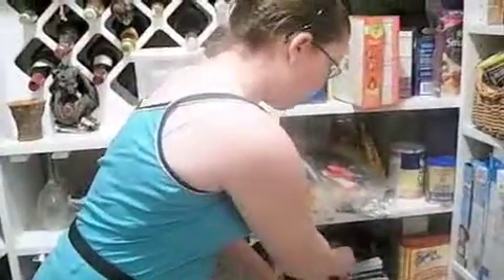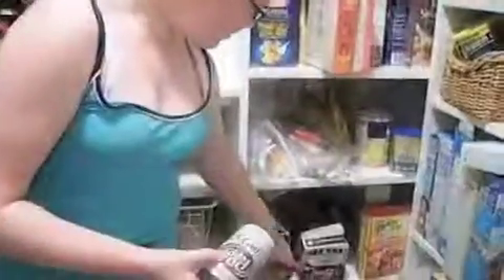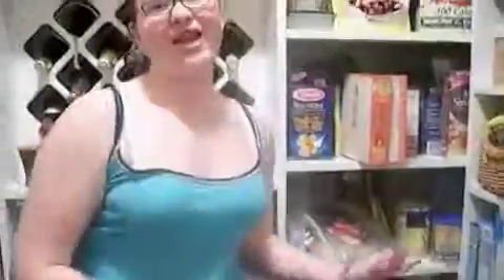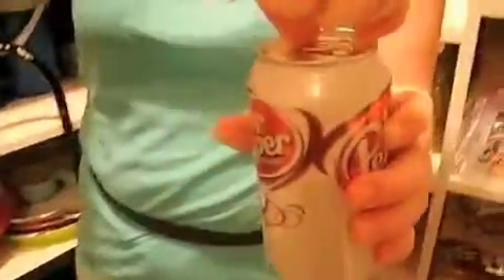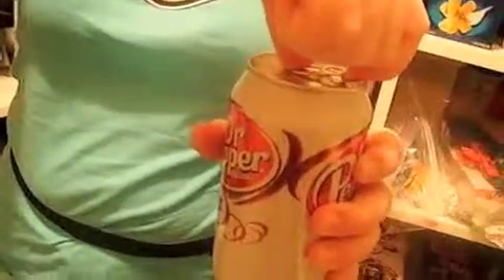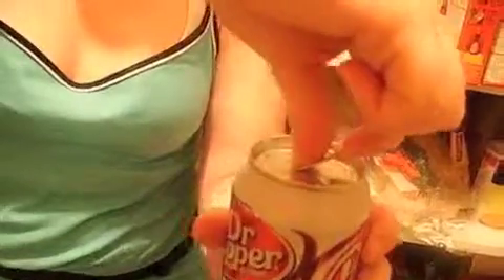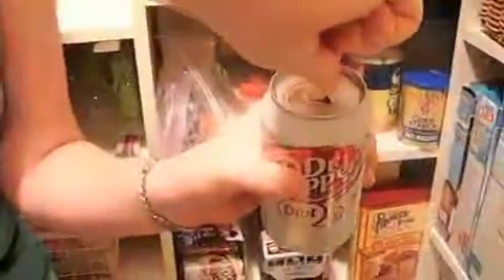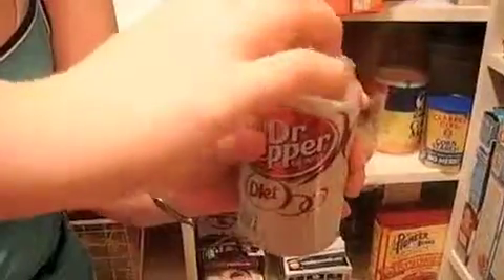BasicHowToes 2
Our second post is for all of those high fructose corn syrup addicts who can't seem to get those cans open. Got you covered. Horseloverfreakypersongirl goes into detail of the steps to getting that refreshing can of soda open.